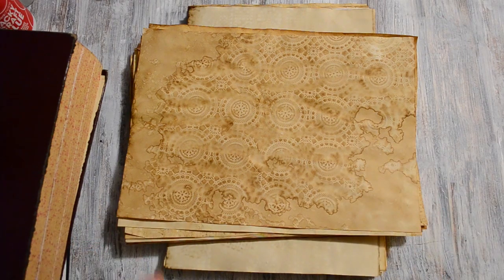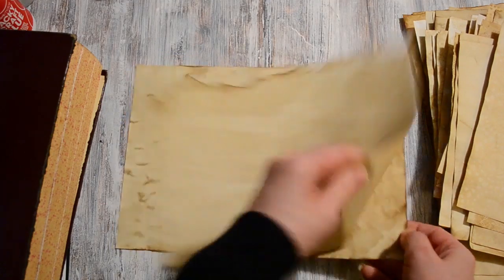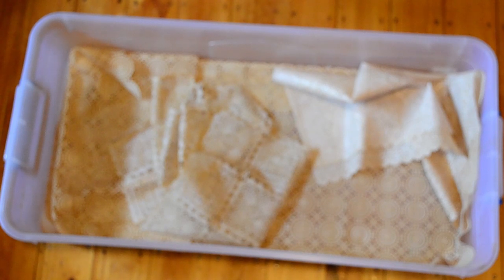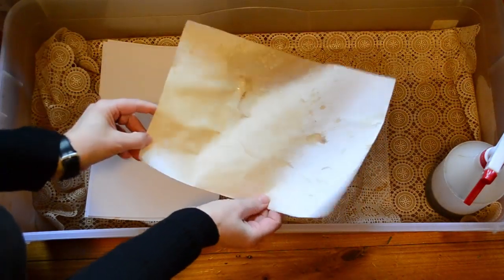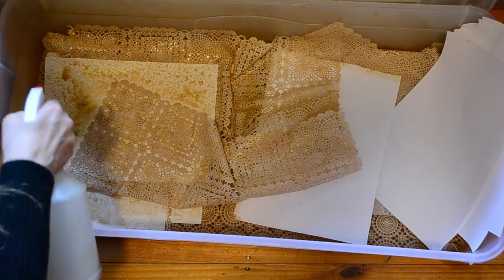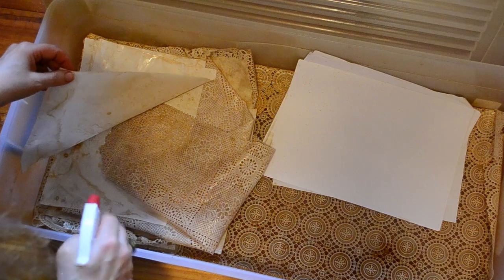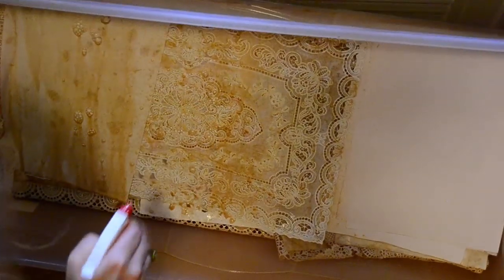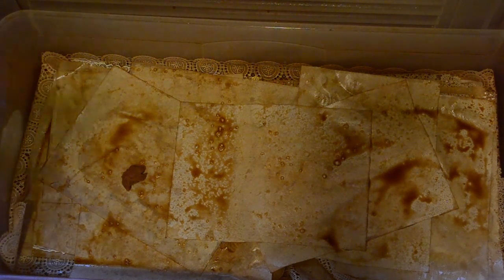Coffee, Tea Dye Staining in limited space & using plastic lace- Part 1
Welcome to all adult viewers and journal crafters-- to my show & share. Is limited space halting your attempts to coffee or tea stain/dye your papers? Or is oven drying taking up too much of your time? In this video I want to share my method that requires little space for lots of results, no mess, no stress and no oven drying. And how to use plastic lace to minimize the need for stenciling journal pages. Coffee and tea dying paper and fabrics was never easier.

Please note: Due to all my projects and tutorials having been pre-recorded for over a couple of years now, many will not be uploaded in chronological order. However, I will endeavor to mention here in the description box the date when videos were first recorded for my archive of projects in the playlist to make sense.

Date stamp of recording for this video was 14 May 2019.

Happy coffee and tea dying with plastic lace in limited space

Thanks everyone for your wonderful support and for your visit.